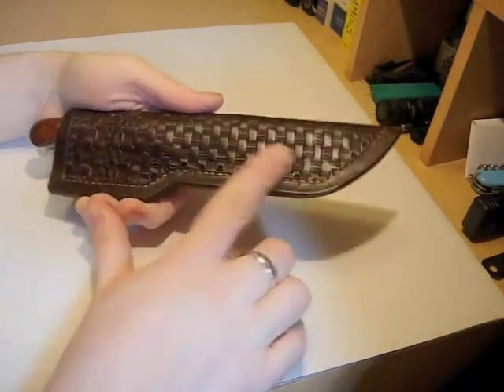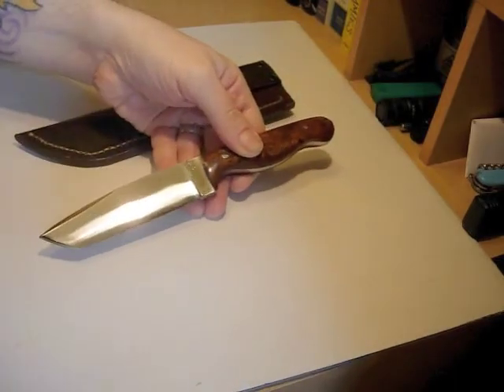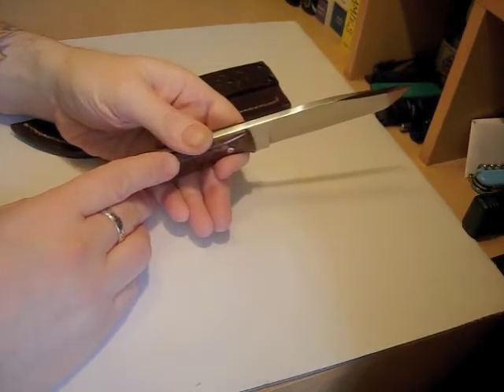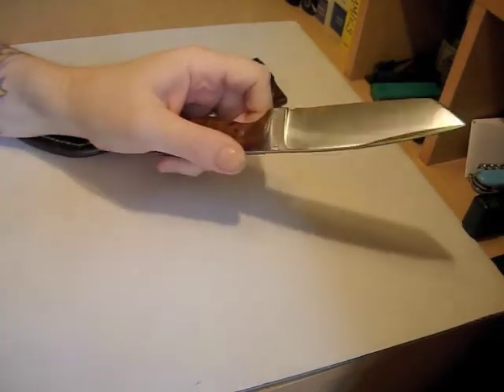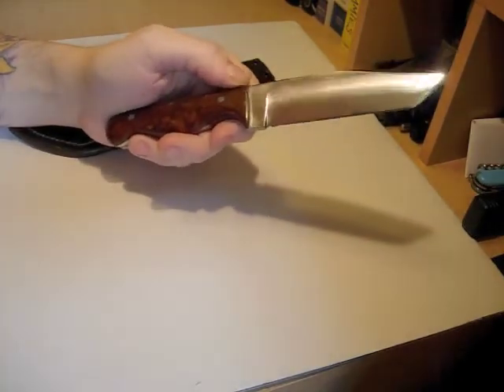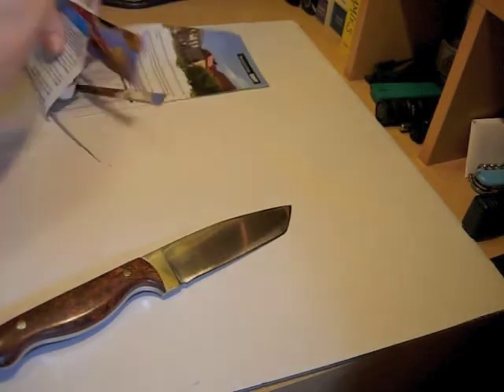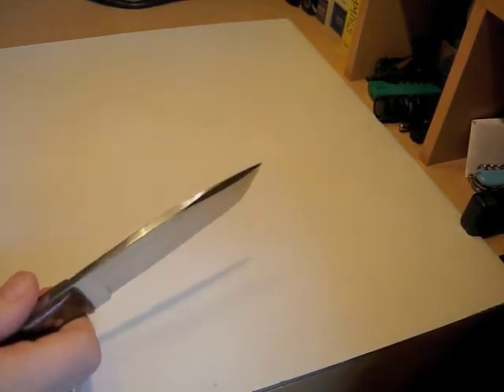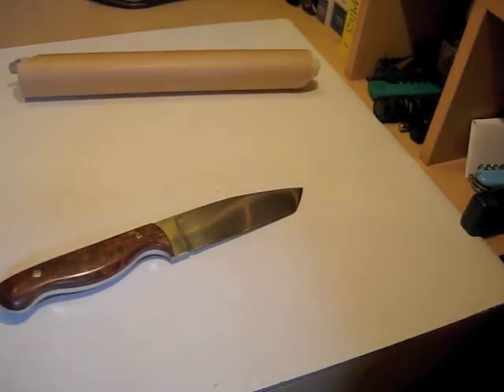Tanto 200 review